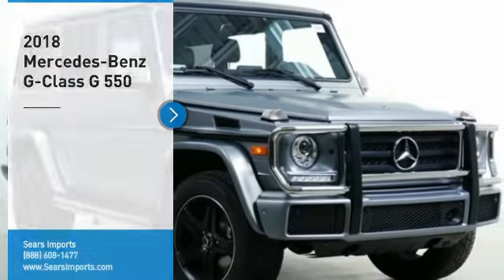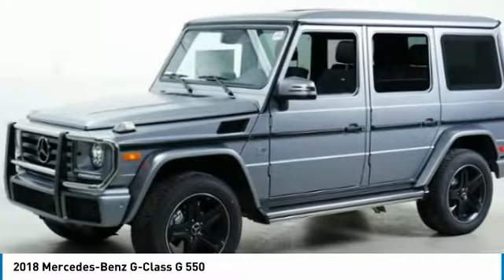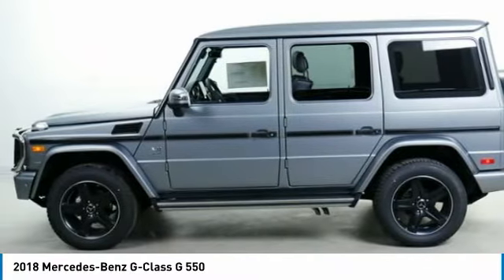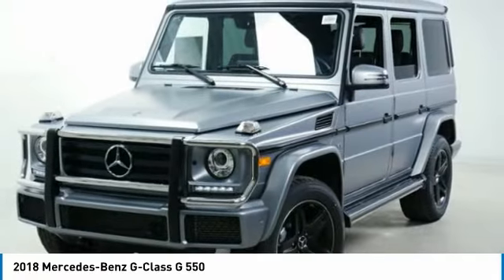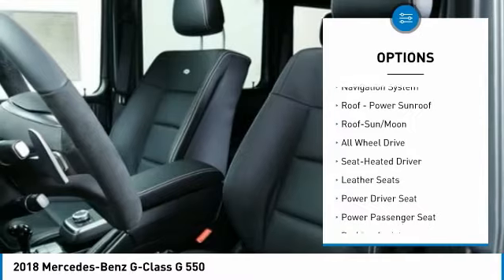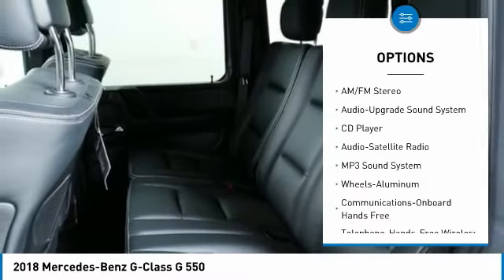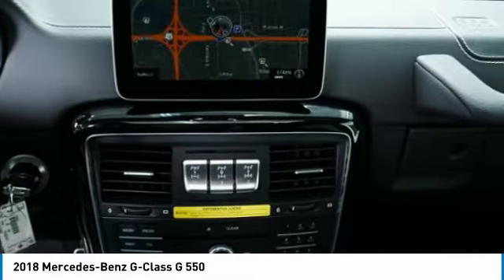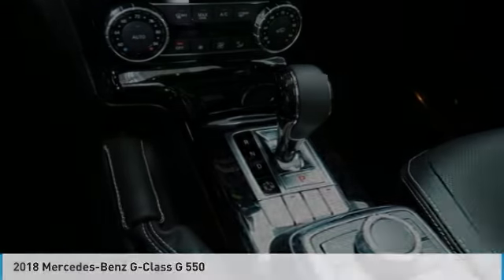2018 Mercedes-Benz G-Class G 550 Minnetonka Minneapolis Wayzata,MN 72677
Sears Imports
13500 Wayzata Blvd

Don't miss this 2018 Mercedes-Benz G-Class. It's equipped with great features. You'll want to take this suv home. Make a great choice today.